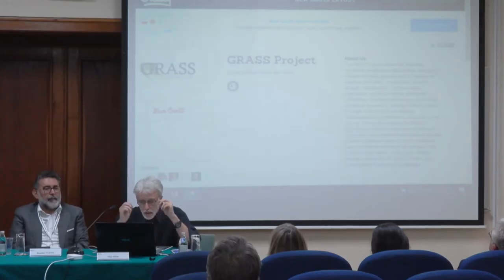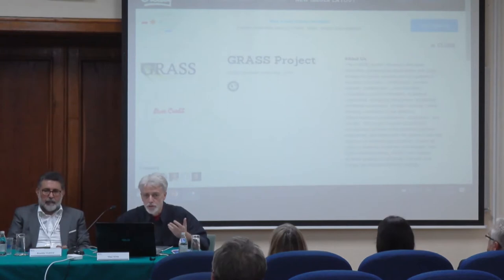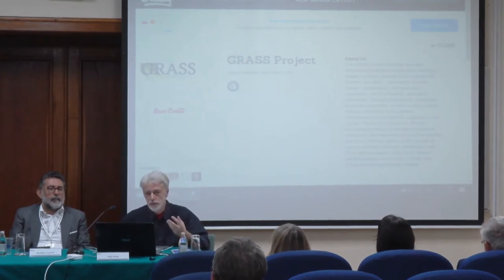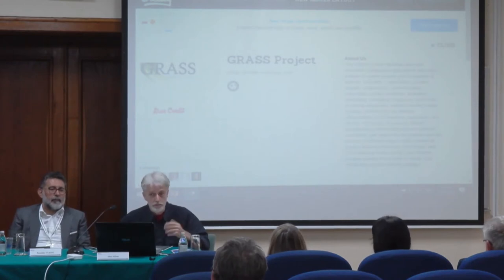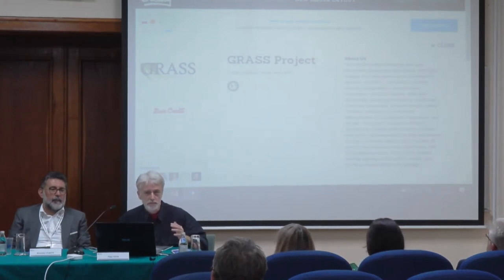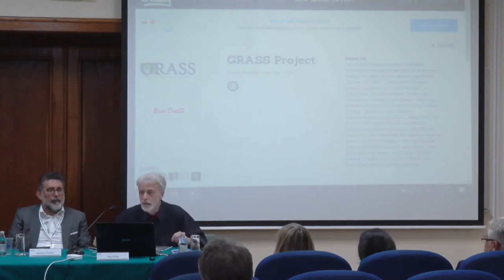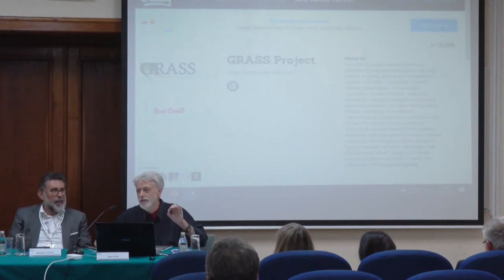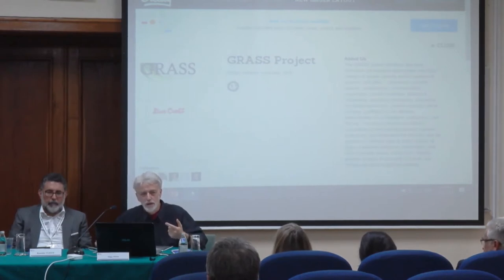Vladan Devedžić | 4th Intl. Conf. on Future Education | Belgrade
Title of Panel: Hybrid and flipped educational models: Combining physical and virtual  technologies

Event: 4th Intl. Conference on Future Education, Belgrade, Nov 11-13, 2019
Organizers: World Academy of Art & Science and World University Consortium in association with Serbian Academy of Sciences and Arts, University of Belgrade, the Serbian Chapter of the Club of Rome and the Serbian Association of Economists

Speaker: Vladan Devedžić
Designation: Faculty of Organizational Sciences, University of Belgrade, Serbia